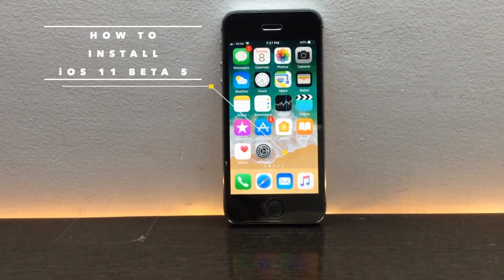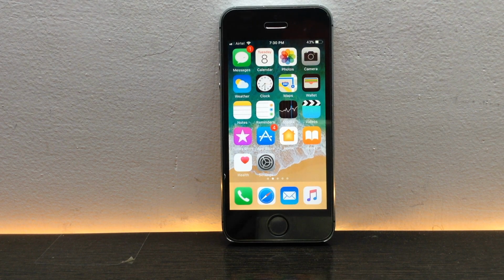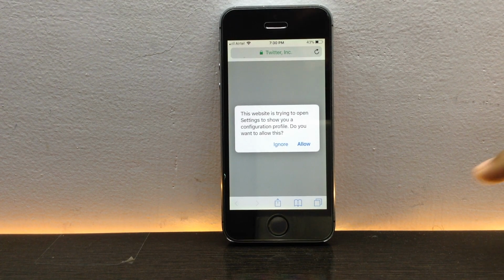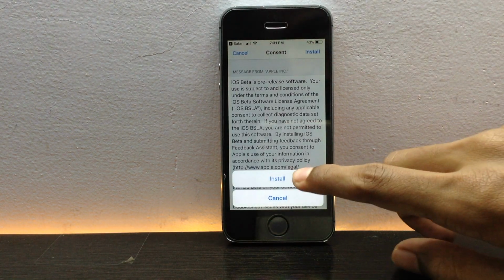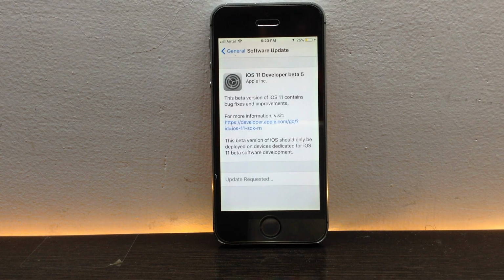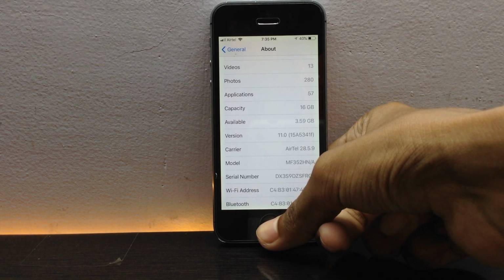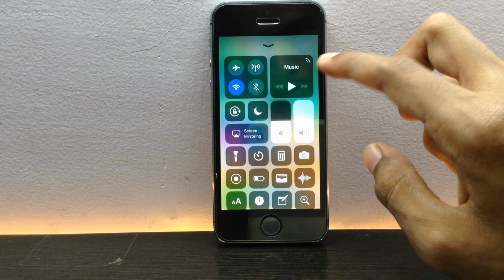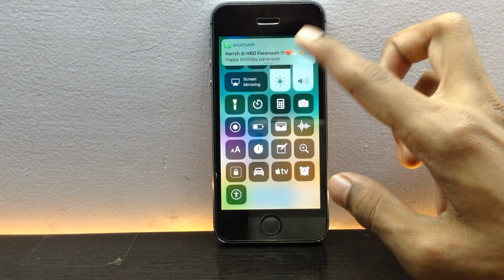How to install iOS 11 developer beta 5